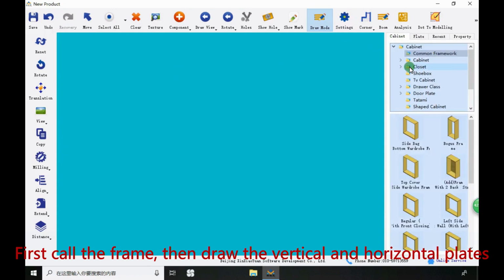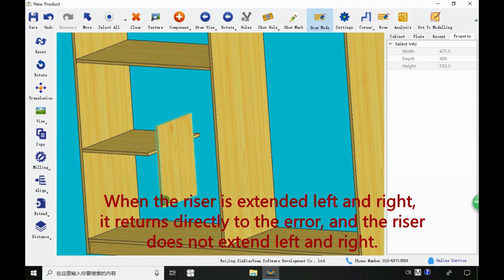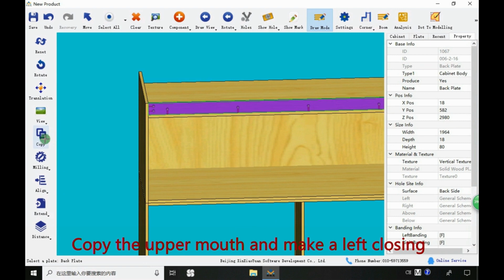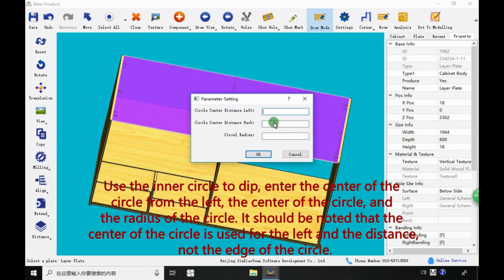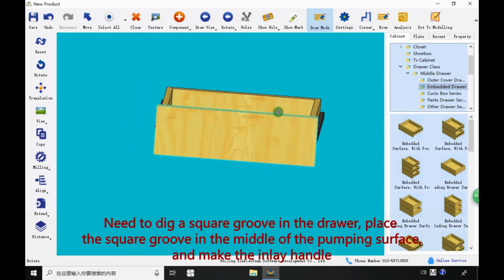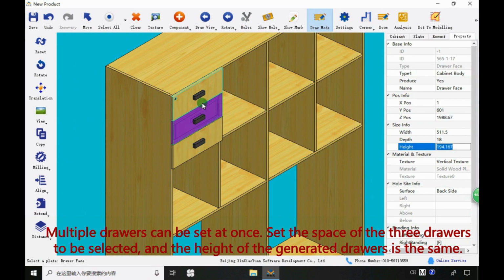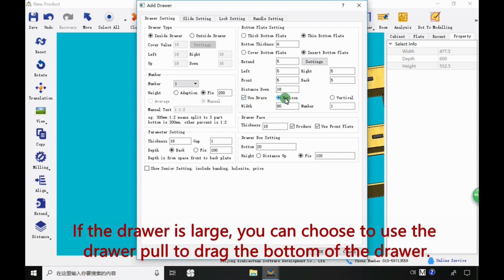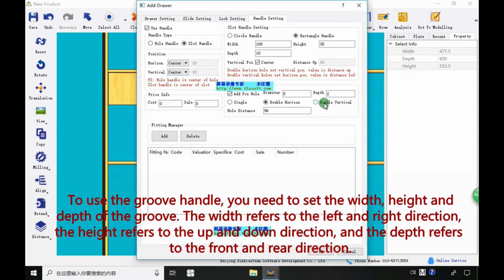furniture software part 3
Foshan Shunde SaiYu Technology Co., Ltd. is located in Shunde Dist, Foshan city, Guangdong province ,where known as the hometown of woodworking machinery in China.
Our company was founded in 2013,  occupies an area of 8000 square meters and currently has 60 employees.
Since its establishment, we focused on CNC equipment for panel furniture production.
Our main products are cnc router machine,edge banding machine,six side cnc drilling machine ,auto penal saw machine ,panel furniture production line ect.
Our product system has been continuously improved, especially in factory matching and automatic production. The company has provided factory planning services for many domestic and foreign customers, starting from scratch to full production, improving efficiency, achieving automatic production, and doubling production capacity. We have gained the trust of a wide range of customers.